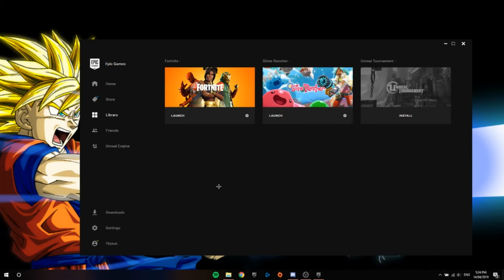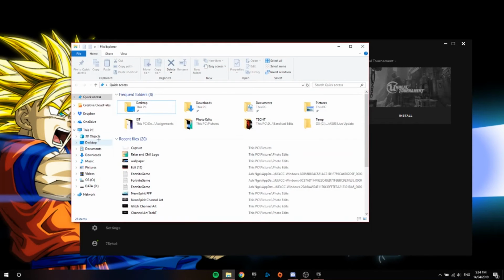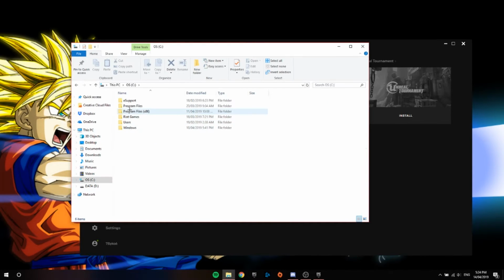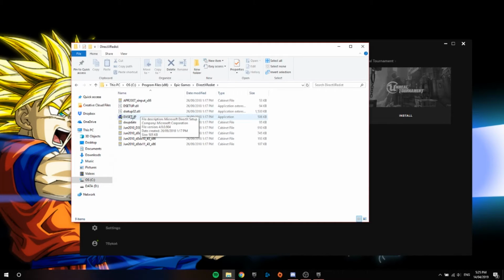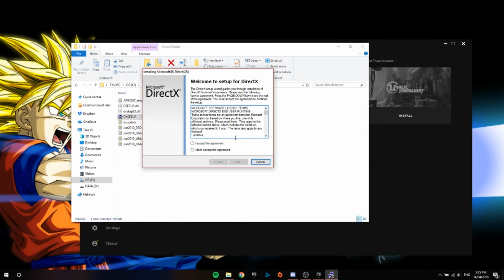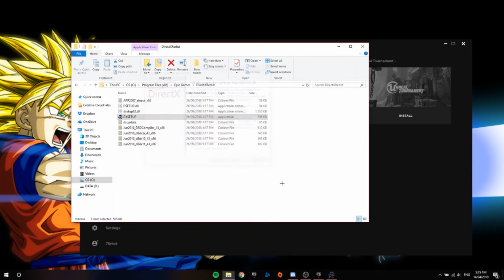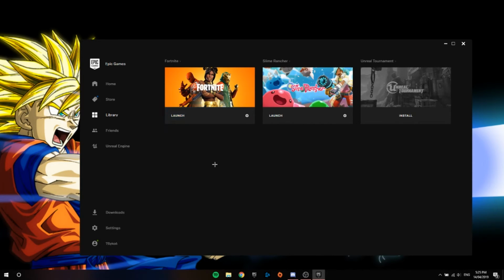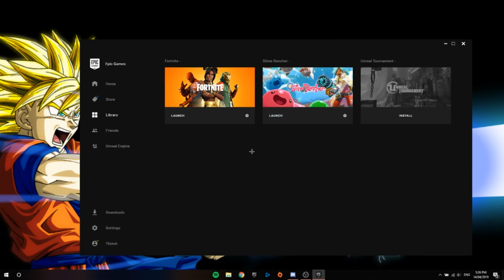*FIX* Fortnite Loading Screen Crash | Black Screen UE4 Crash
Hello everyone, and welcome back to another amazing video! Today, I will be showing you a couple of methods to fix the Loading Screen/Black Screen crash in Fortnite Battle Royale. This crash has been occurring a lot recently ever since this latest update for the REBOOT van. This video gives a step by step tutorial on how to solve the issue, along with eliminating the crashes away from your PC forever. This also could enhance other gameplay for other games.
Some Channels to Check Out!
Thanks!

-Tech